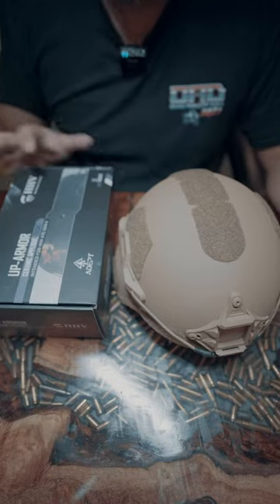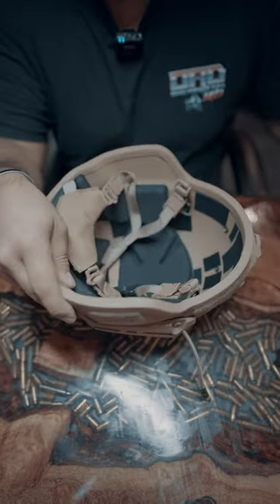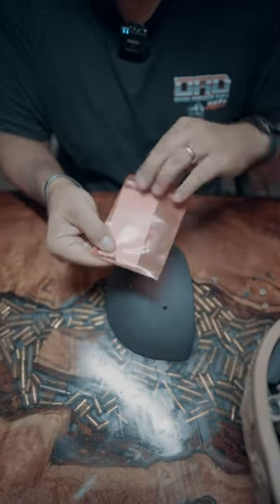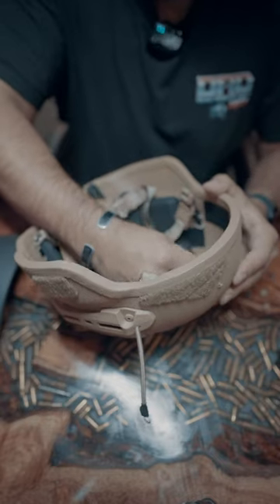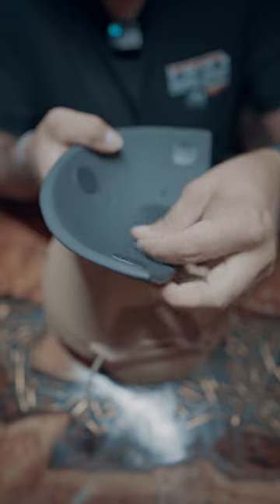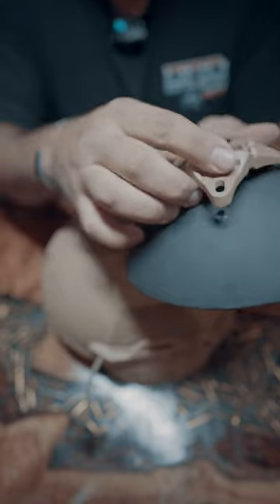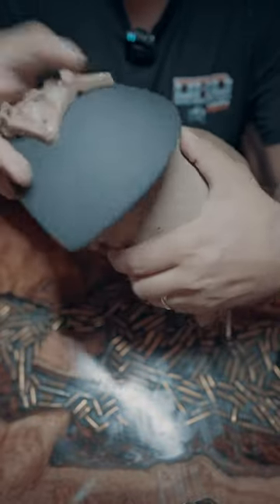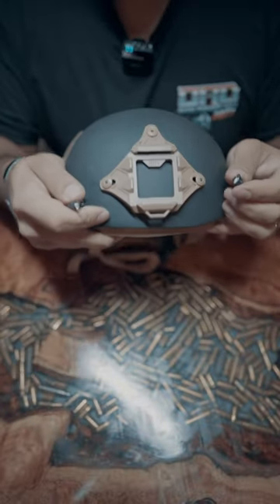Here’s a quick Helmet Up-Armor Install in under 1 minute.